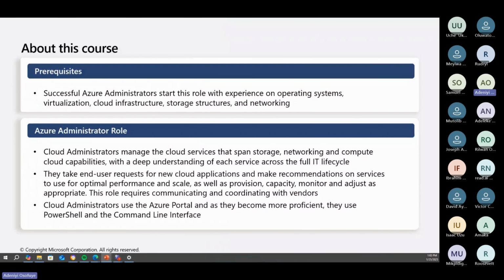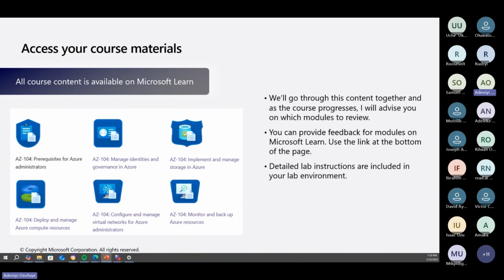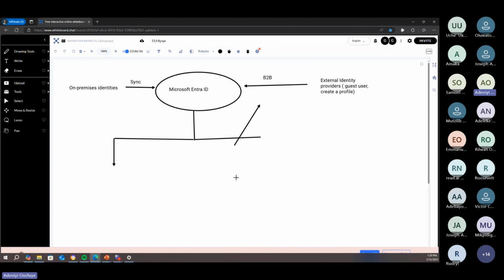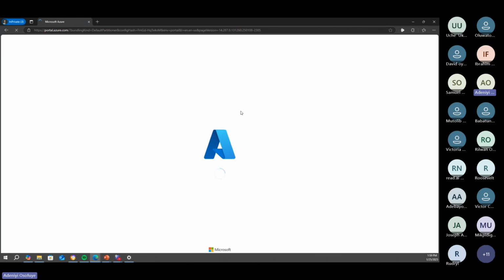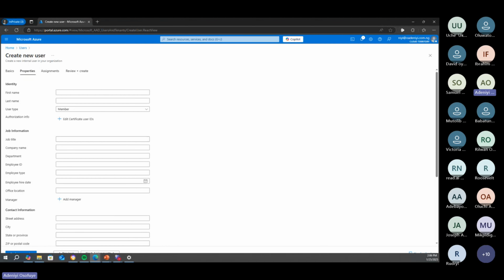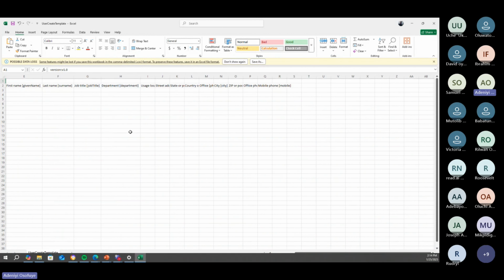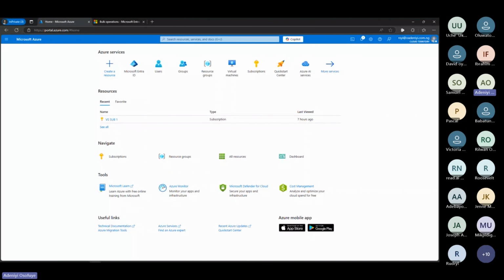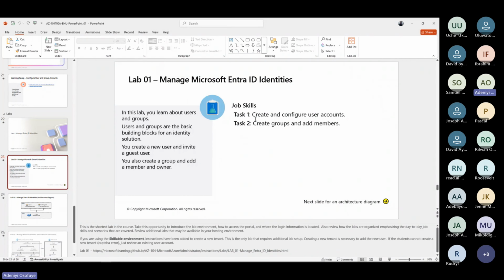Azure Administrator free training | Managing Azure Identities | Az-104 | Module 1